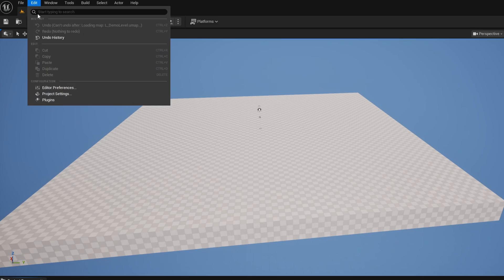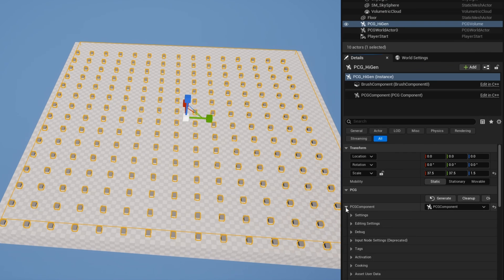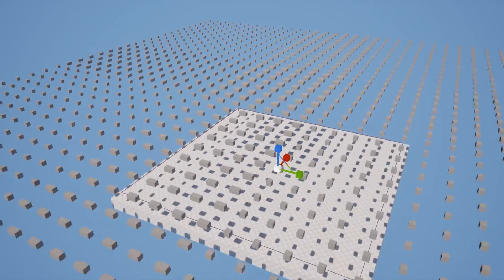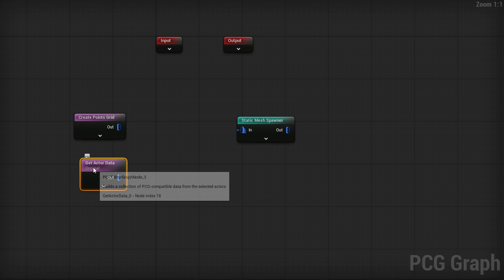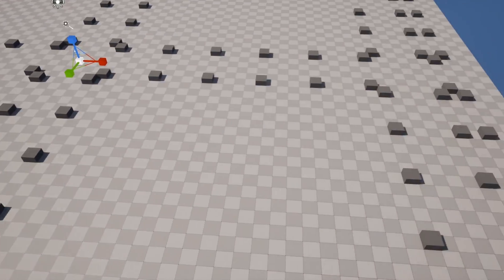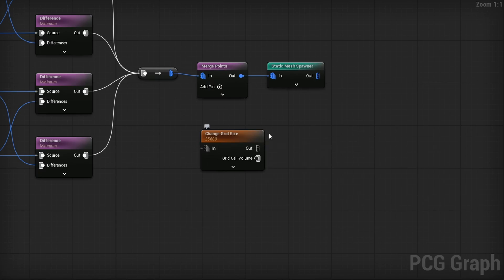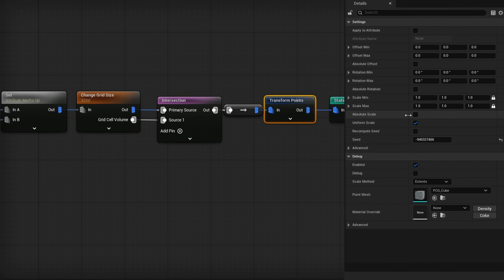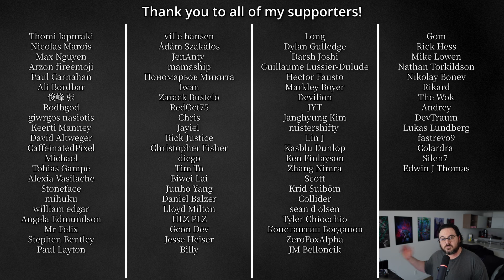Pro Tips to Nail Hierarchical Generation That I Wish I Knew Earlier!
In this Unreal Engine 5 PCG tutorial, I go over setting up a basic Hi-Gen partition setup. And show some things that caught me off guard when I first got started learning it.

Chapters:

00:00 - Intro
00:37 - Getting Started
02:20 - Enable Runtime Hierarchical Generation and Partitioning for PCG
03:25 - Three Things I Wish I Knew
08:19 - Working With Changing Grid Size
11:12 - Full Grid Size Control